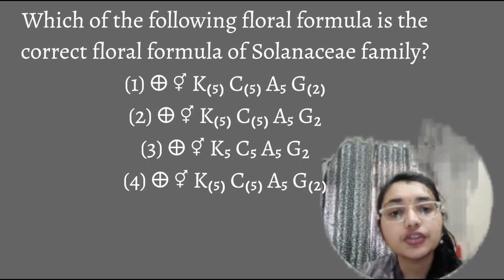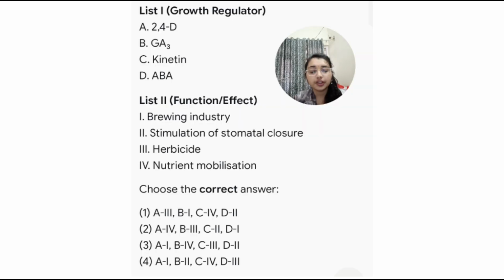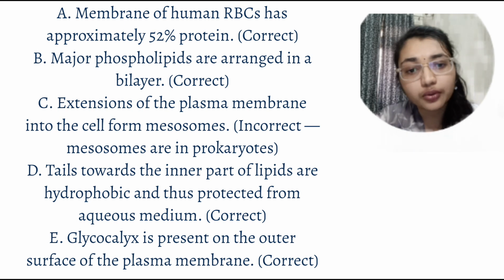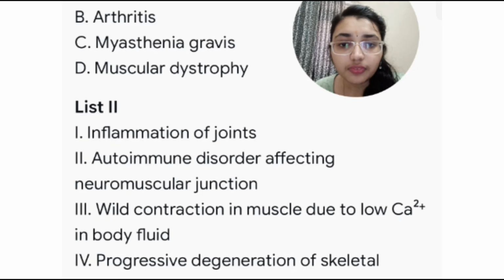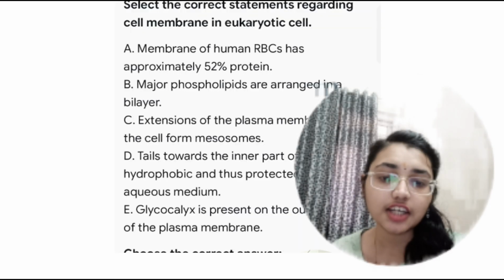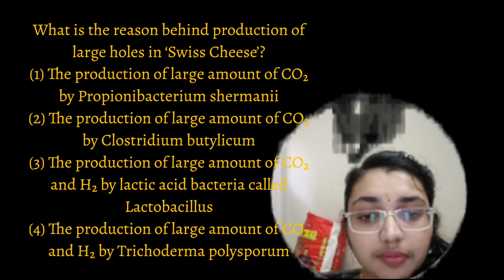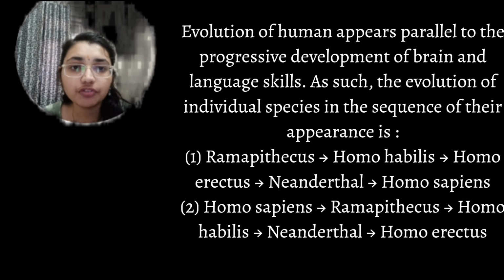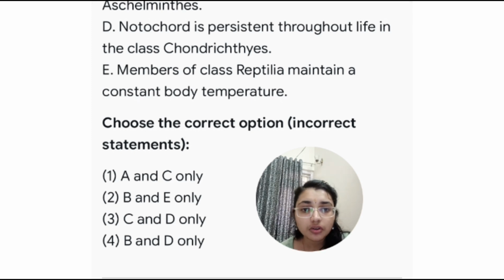NEET PYQ 2026 SOLUTION PAPER DISCUSSION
📊 NEET 2026 Biology Quick Stats:

Difficulty: Moderate (due to Assertion-Reasoning length)

NCERT Direct Hits: 92%

Toughest Unit: Genetics & Biotechnology

Surprise Element: Increased weightage in Plant Physiology

⏳ Interactive Timestamps:
0:00 - NEET 2026 Biology First Impressions
05:15 - Botany: Section A (Questions 101-135)
25:30 - Botany: Section B (The Tricky Choices)
45:45 - Zoology: Section A (Human Physio Dominance)
1:10:00 - Zoology: Section B (Biotech & Evolution)
1:35:00 - Bonus/Error Questions Discussion
1:50:00 - Expected Biology Cut-off & Marks vs Rank